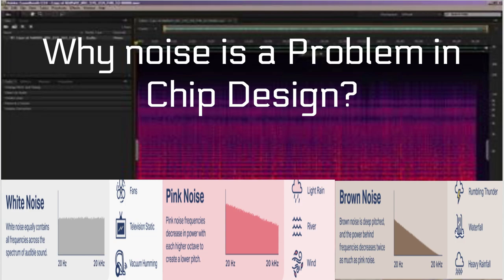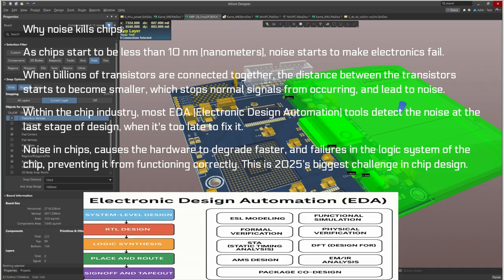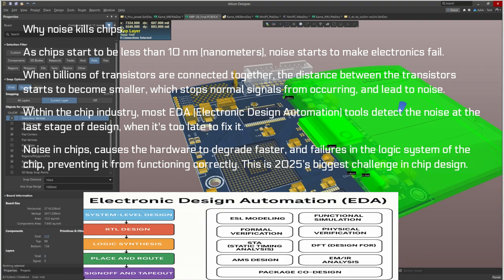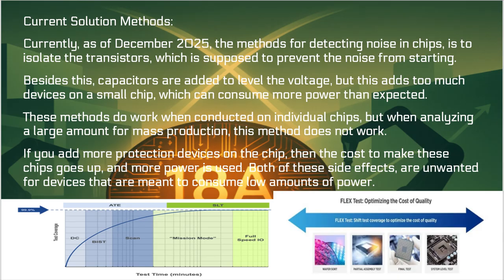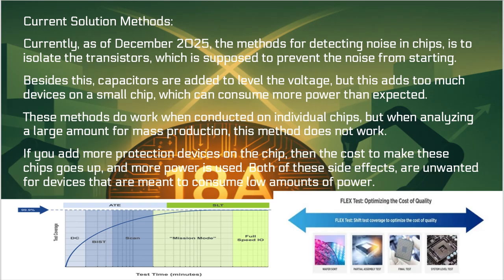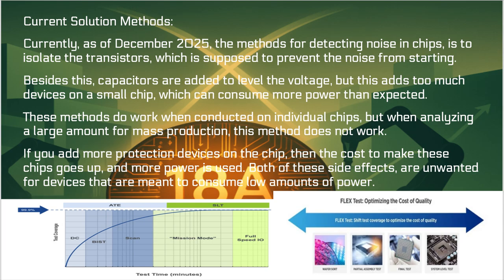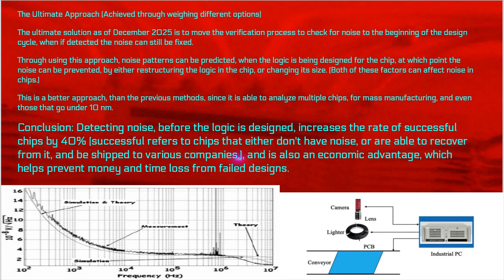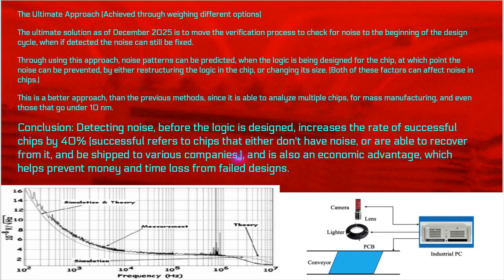Why noise causes chips to fail, and how this issue could be solved.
In this video, I discuss why noise is a problem in chip design, and how it causes chips to fail.
I also go over various industry methods, as of December 2025, on how noise can be mitigated, and prevented.
I discuss why these methods can be successful for certain cases, but explain the limitations of them, and at the end go over the ultimate solution, of what I think is the best way to solve the noise issue in chip design.